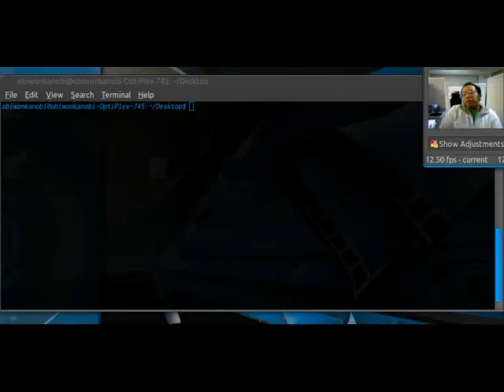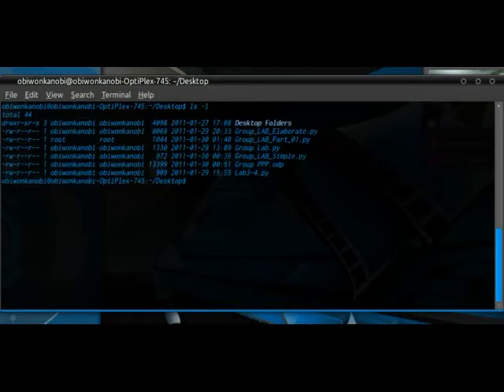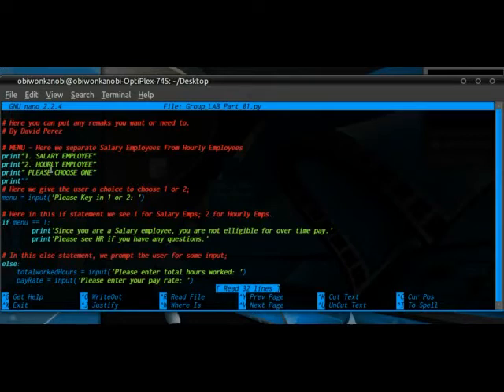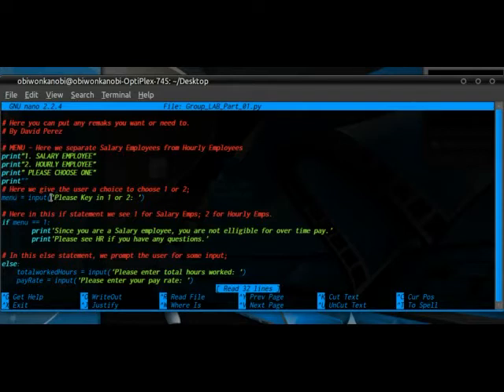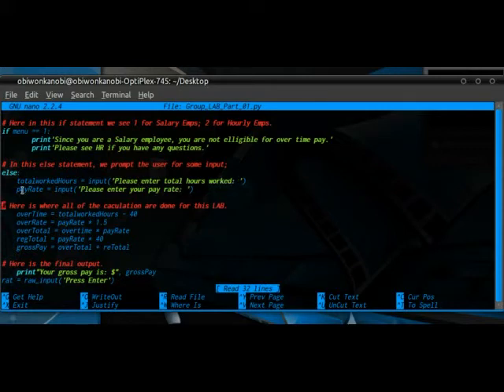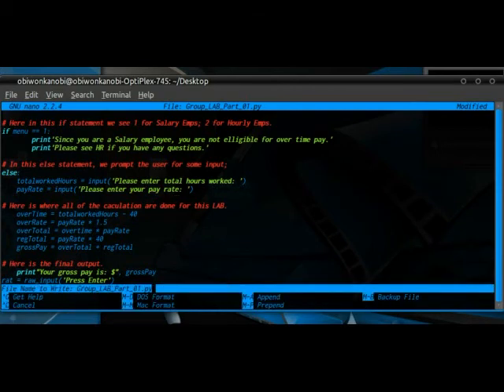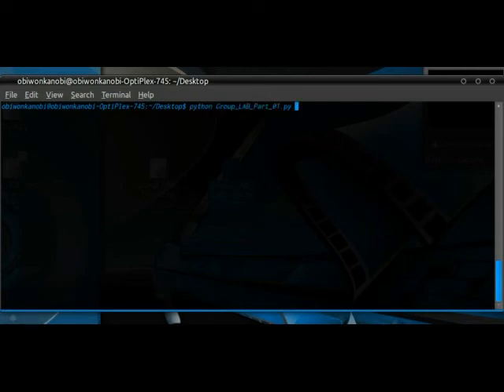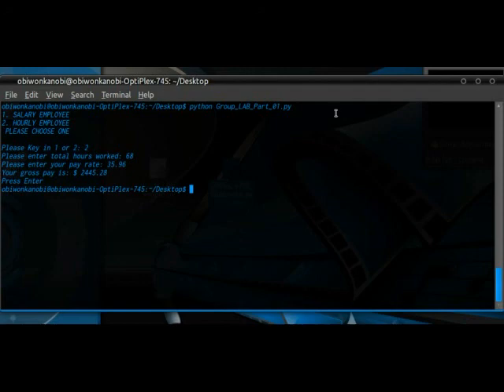Python Programming 02.mpeg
python, programming, linux, Unbuntu